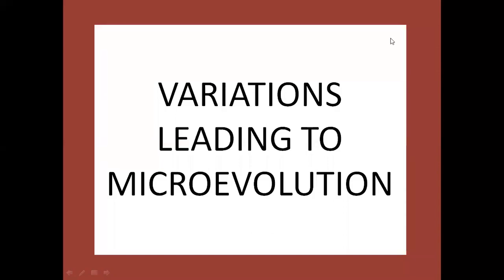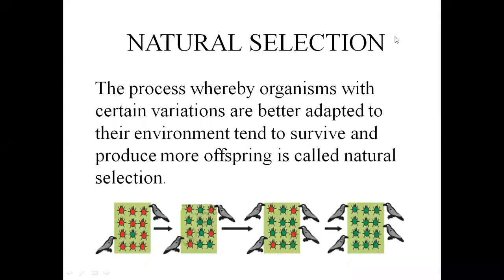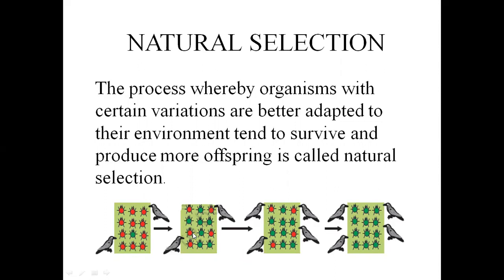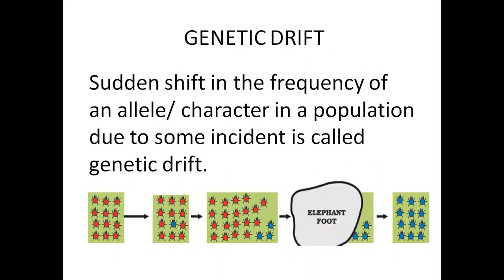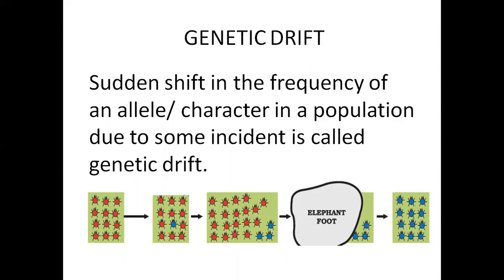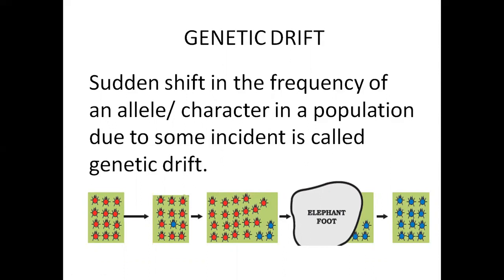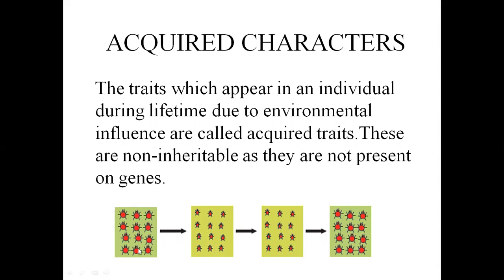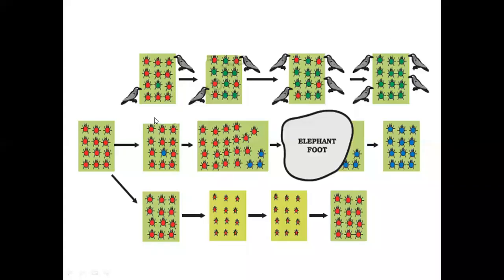CBSE Class 10 Science - Natural selection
Science ( विज्ञान )
 natural selection ( प्राकृतिक चयन  )